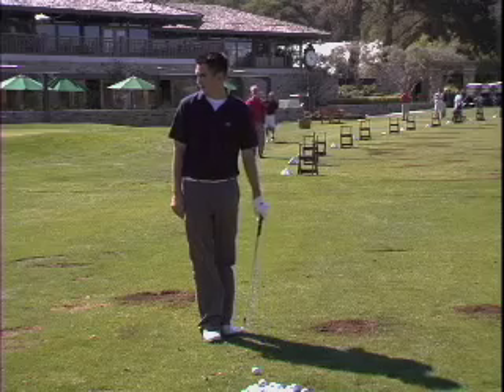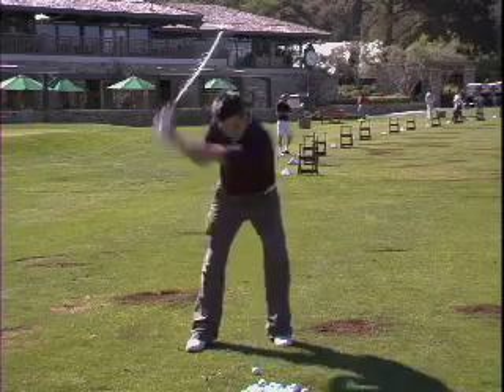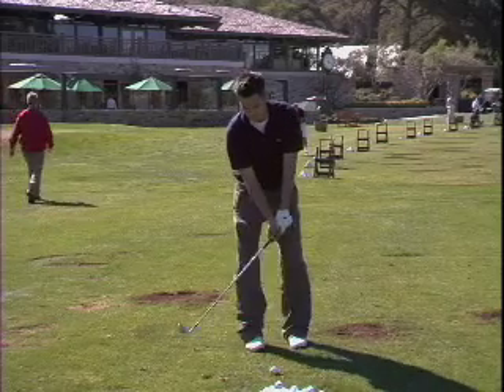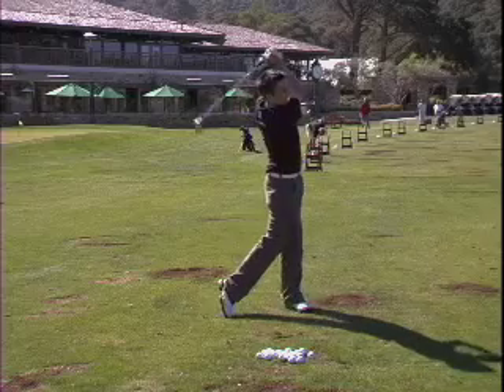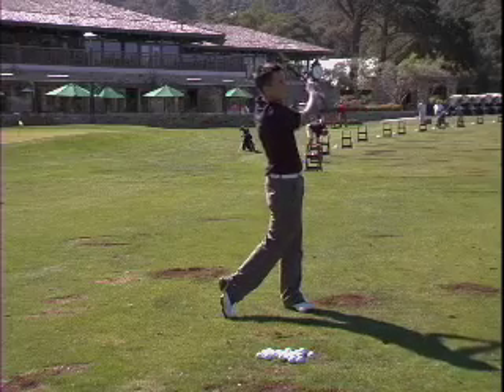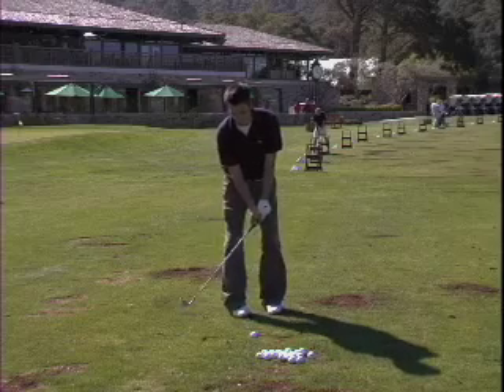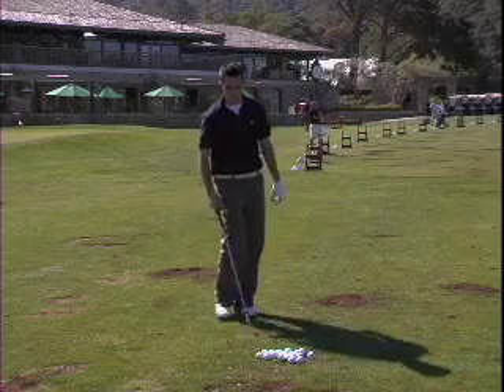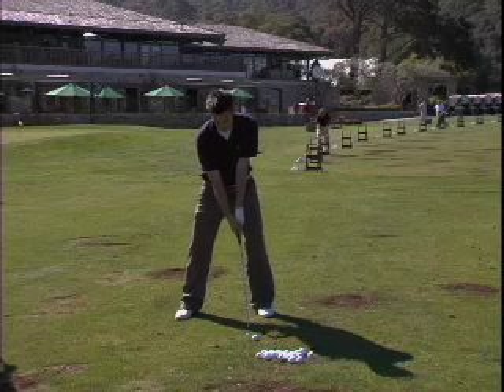Ben Doyle-Tip #27 Irons-H.264 300Kbps.mov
Tip #27 - Irons